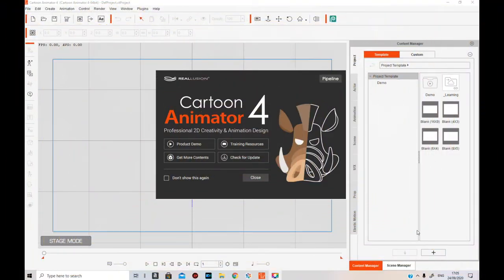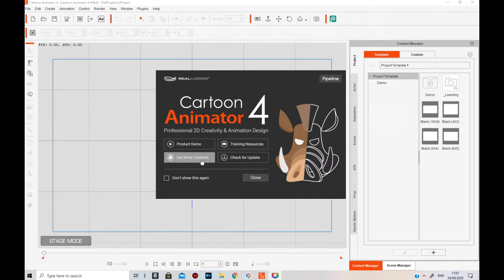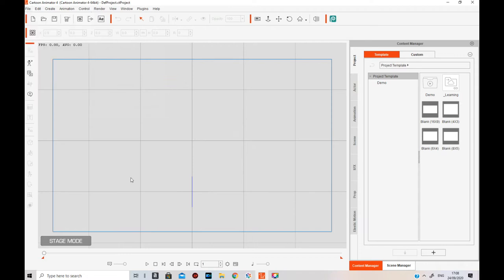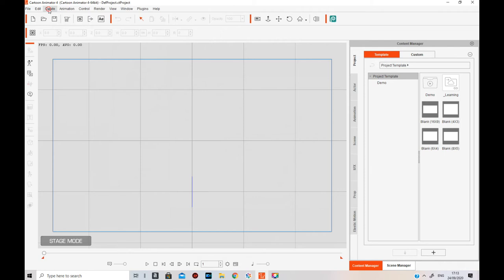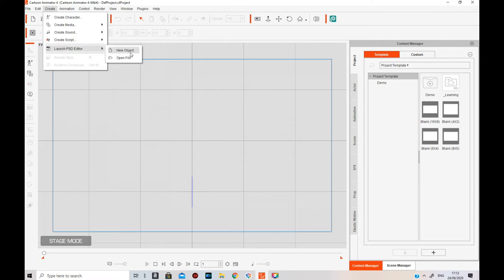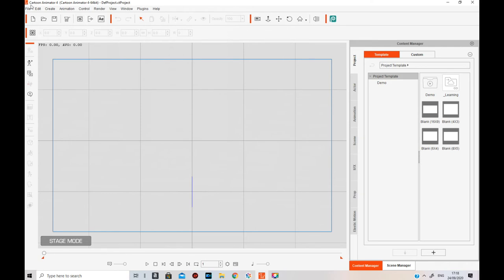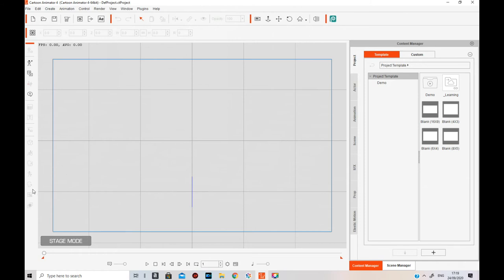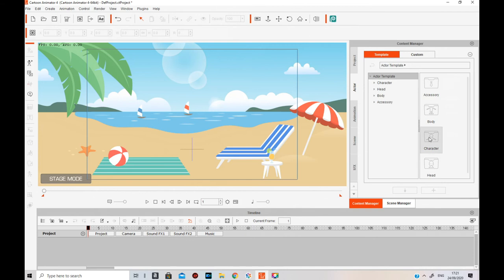Cartoon Animator 4 Walkthrough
This is a Walkthrough of some fantastic animation software which is one of the best 2d animation software I have seen. I show how to add a scene from the app stock of scenery, a character also from the app stock, and also add a character created by myself and show how easily the app can animate them!